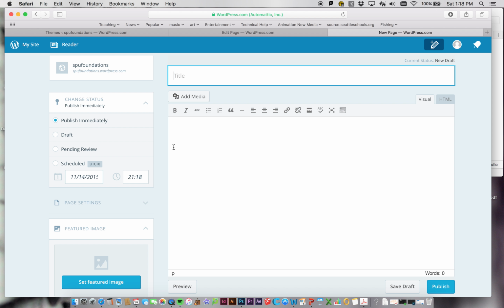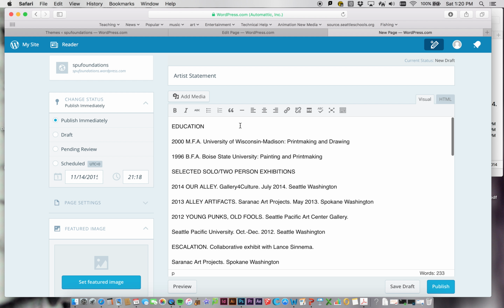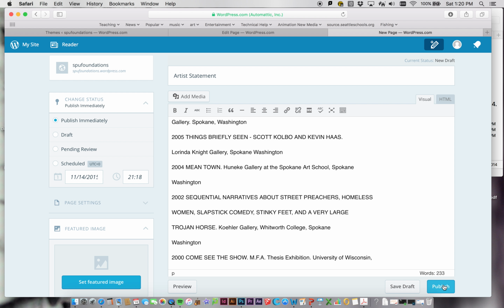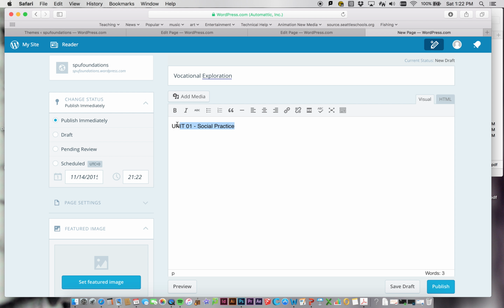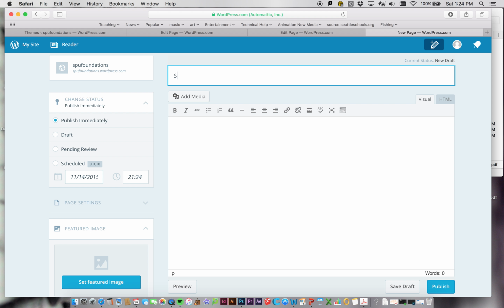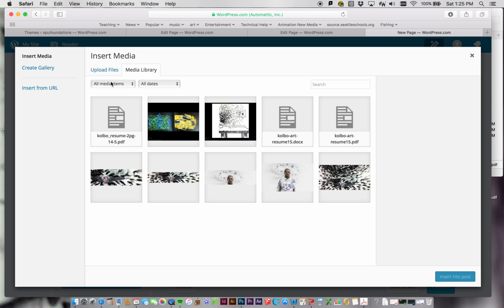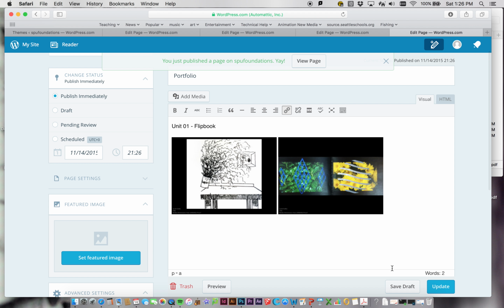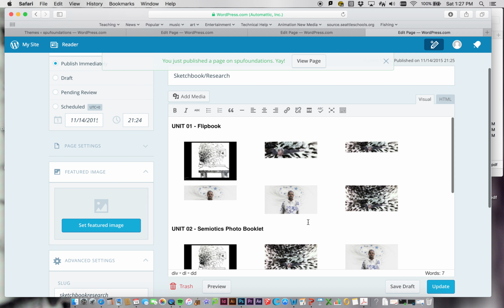SPU Foundations WP Portflio 03